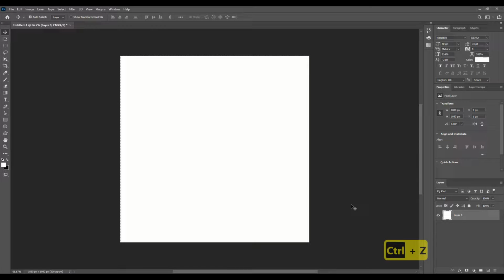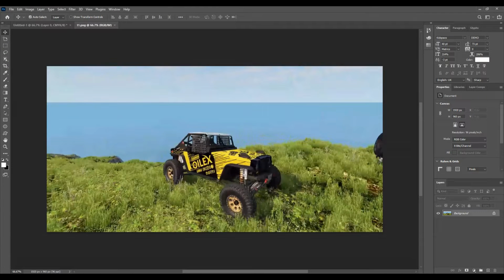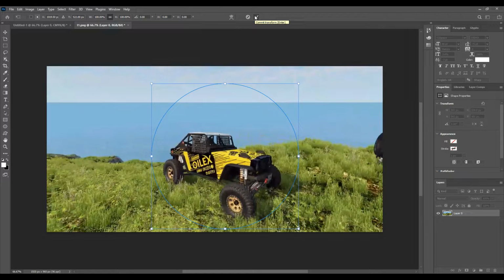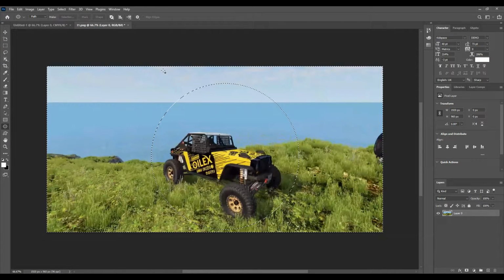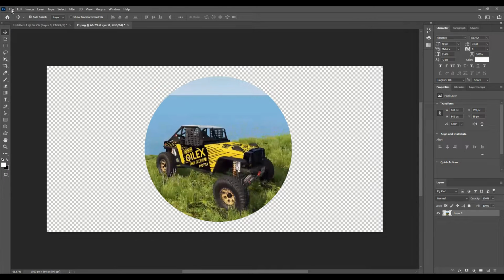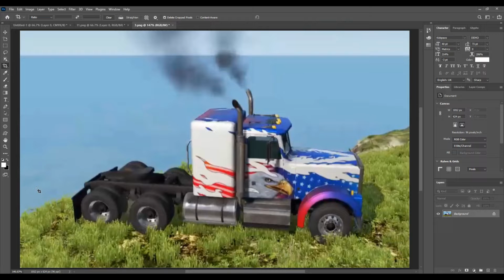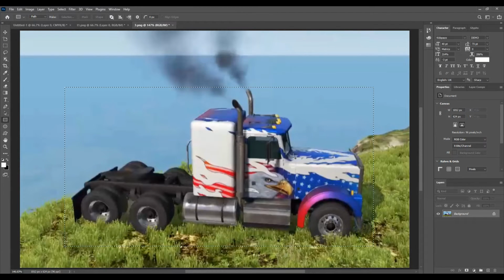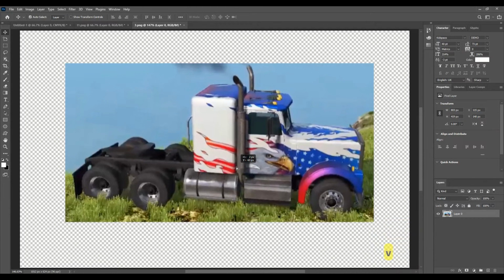How To Crop Image Into Circle Shape and Rectangle Shape For Beginner | Adobe Photoshop 2022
This video is about how to crop any image into shape using Photoshop 2022 or older version.